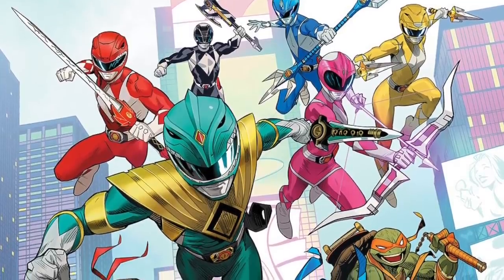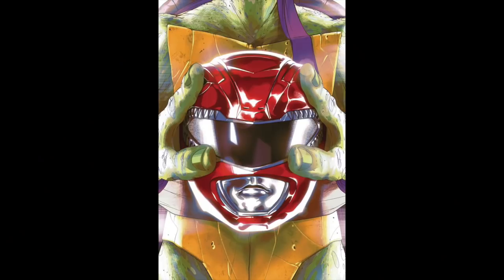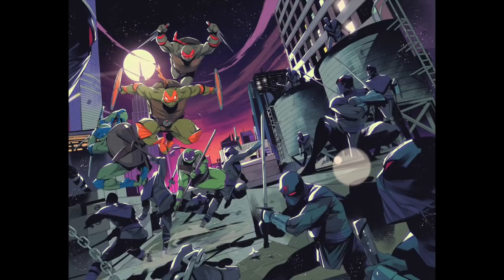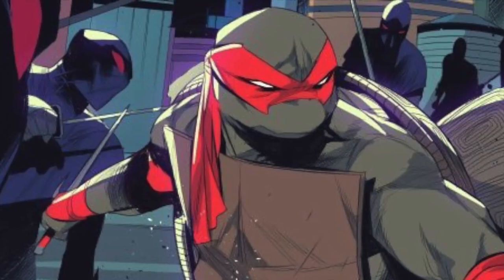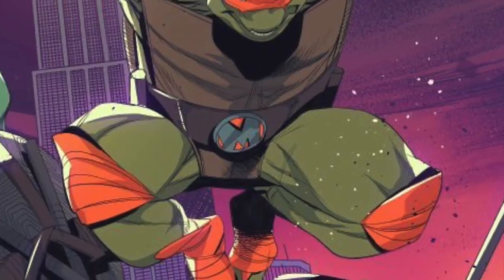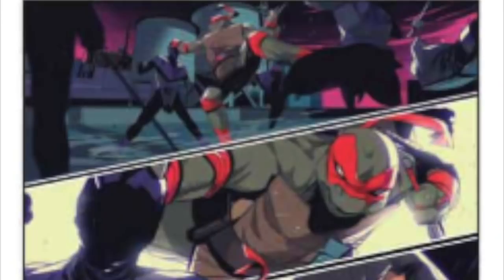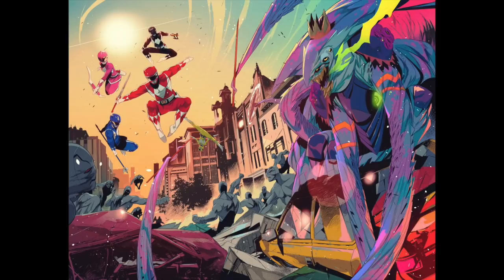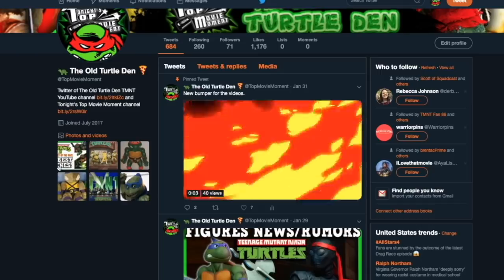Power Rangers/Ninja Turtles Crossover FIRST LOOK! (Tommy VS Raphael?!)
Hey, let's take a look at the preview for the upcoming Power Rangers/Ninja Turtles crossover comic!

🍿 📺  SECOND CHANNEL  📺. 🍿
Want more Movie and Television videos?

⚔ 👣  BECOME A FOOT SOLDIER  👣 ⚔
(Channel Member Tier 2)

🅾MUSIC CREDITS🅾